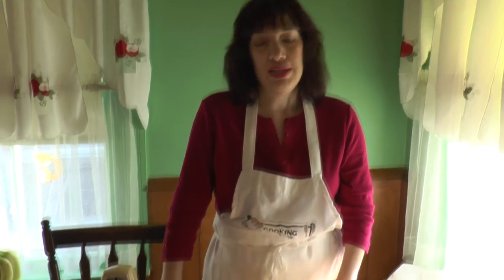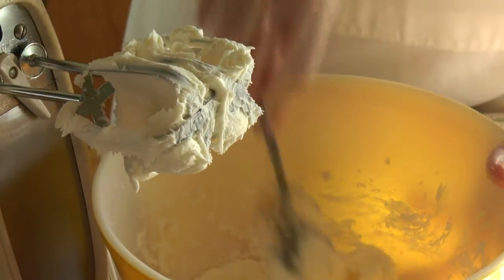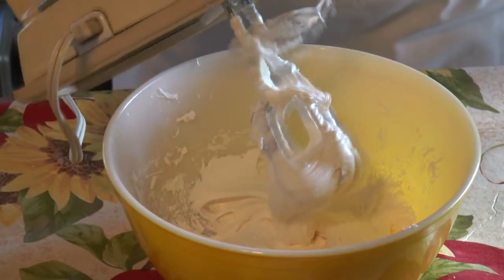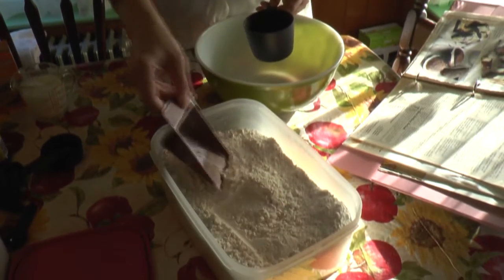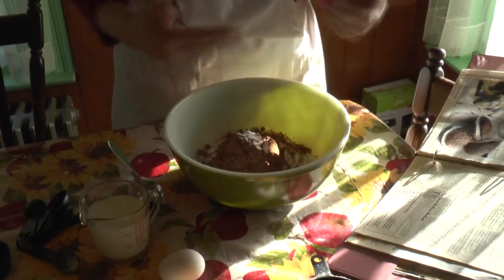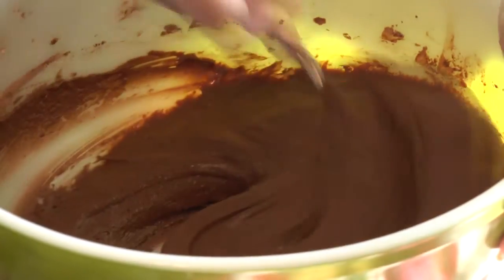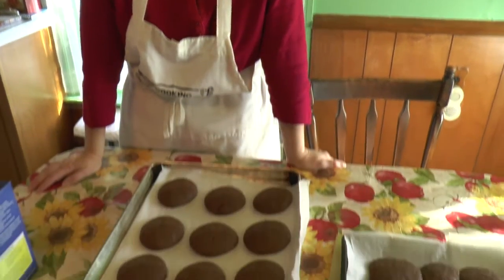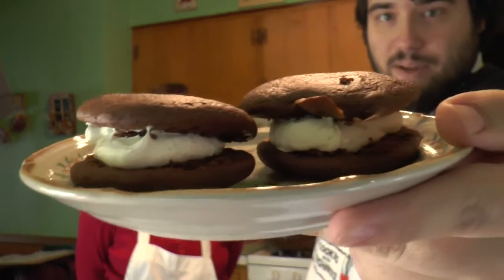Cooking with Kenshin1913: Whoopie Pies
In this episode, my aunt Elaine and I make Whoopie pies.

Ingredients For Cake
2 cups all-purpose flour
1 cup sugar
3/4 cup milk
1/2 cup unsweetened cocoa
1 egg
1 tsp baking soda
1/4 tsp salt

6 tbs butter soften
1 cup confectioners' sugar
1 teaspoon of vanilla extract
1 7.5 oz jar of Marshmallow Creme Filling

Kenshin1913 store